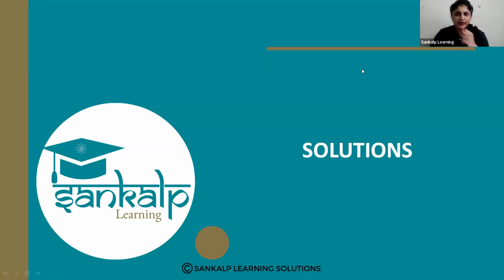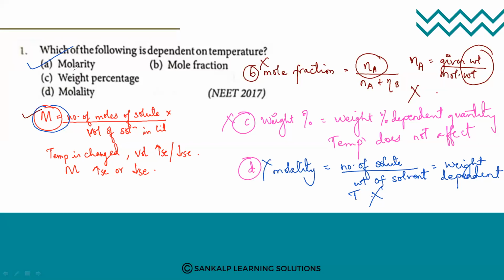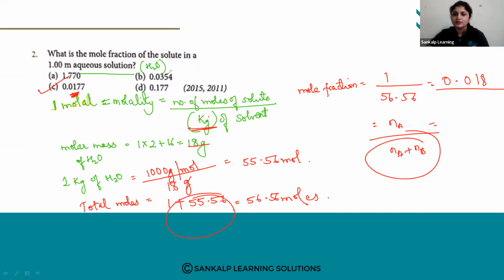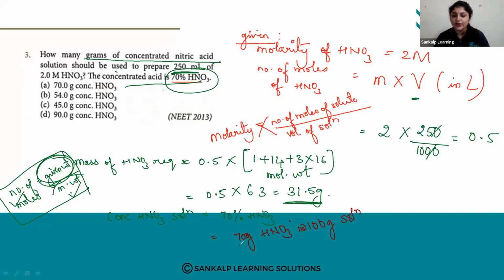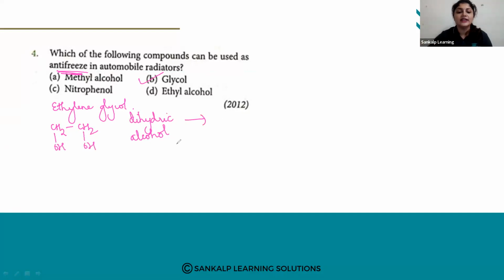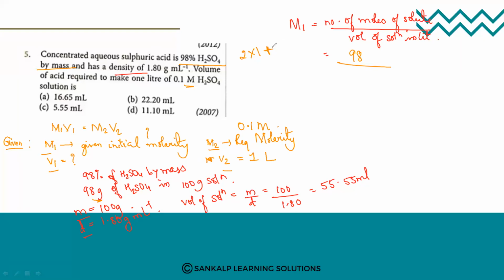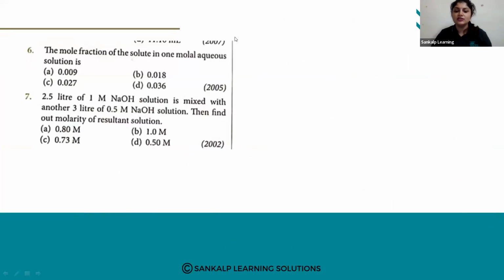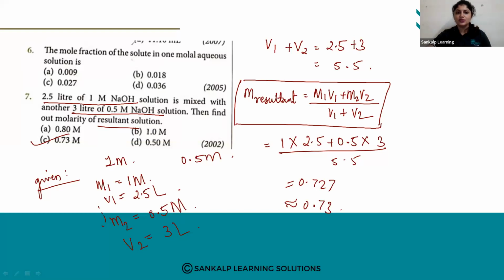MCQ Solving - Solutions | Chemistry | Pat 3